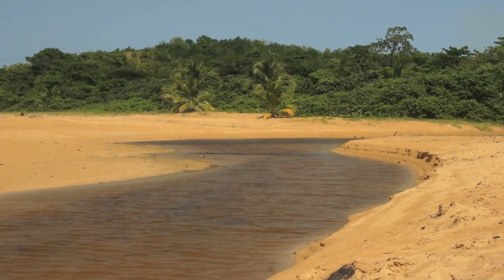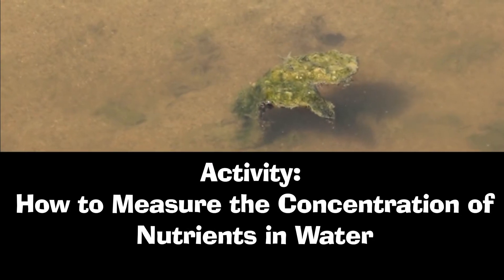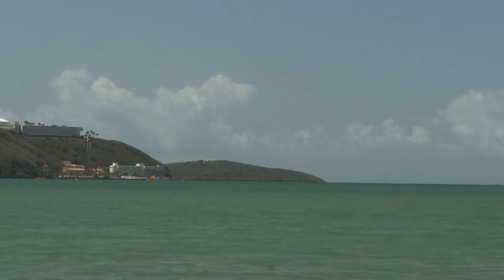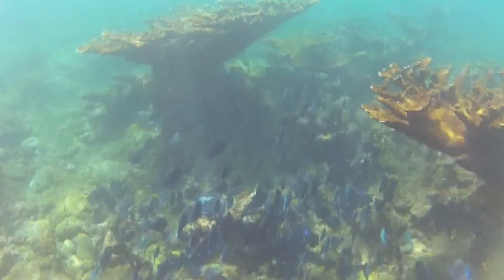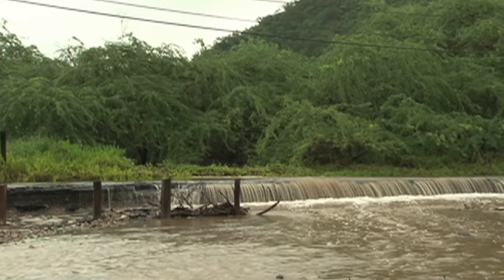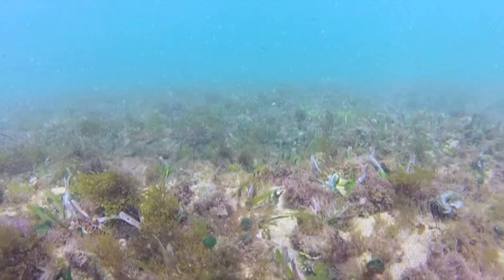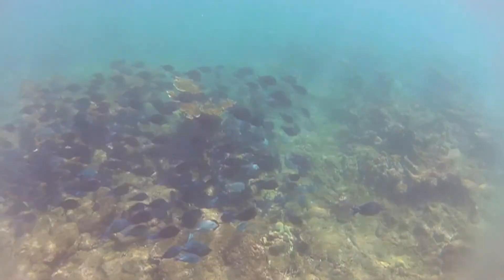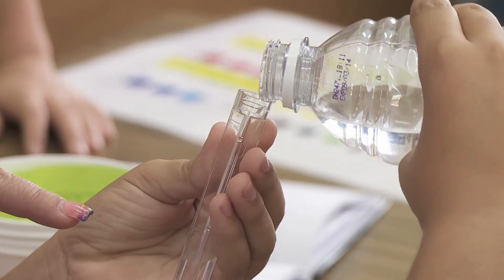Chapter 9: Water Quality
This video explores different indicators for water quality and how to develop a water quality monitoring program at your beach.